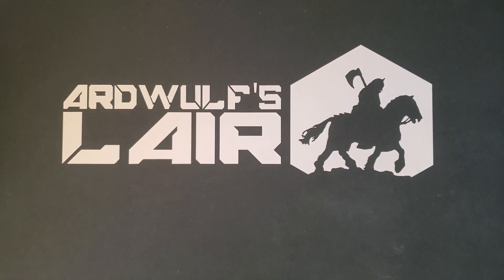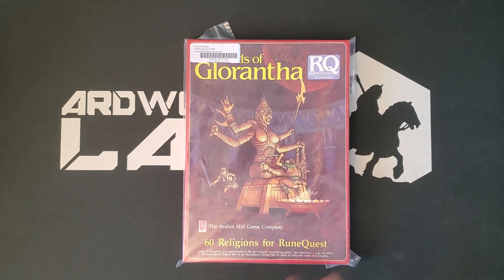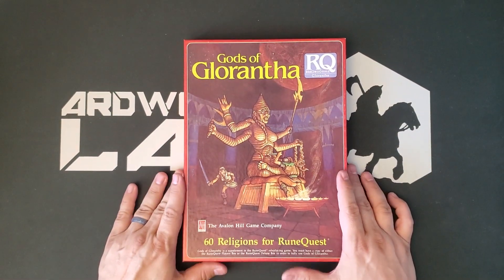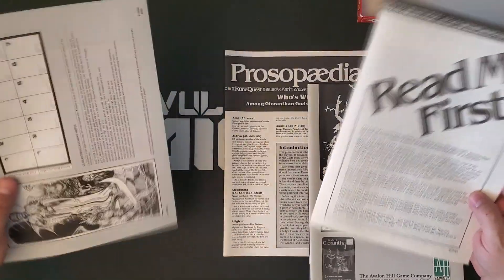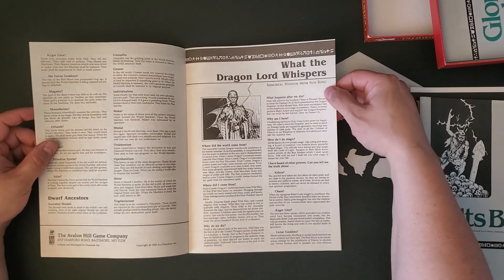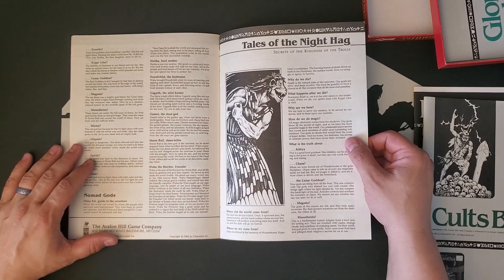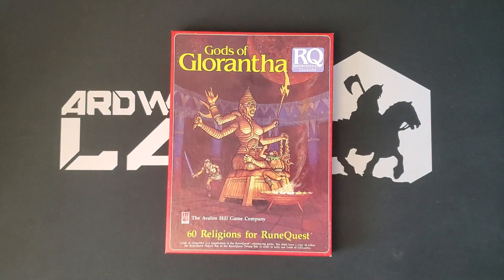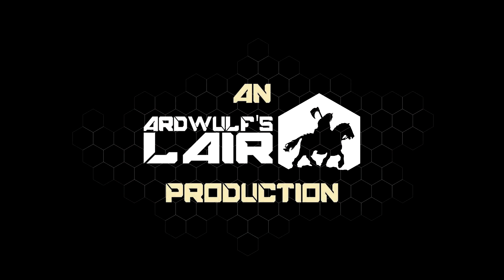A Look Inside: Gods of Glorantha, for RuneQuest 3rd Edition (Avalon Hill 1985)